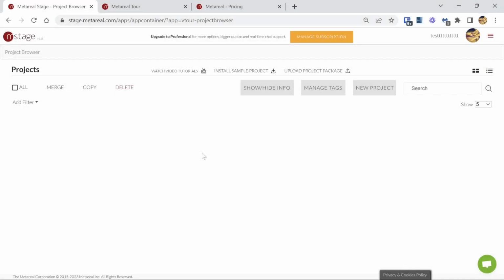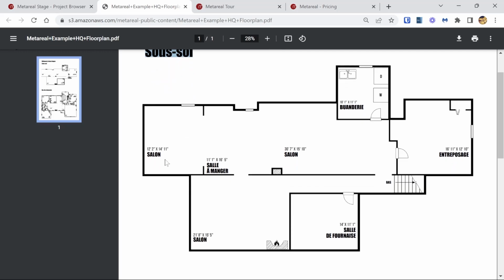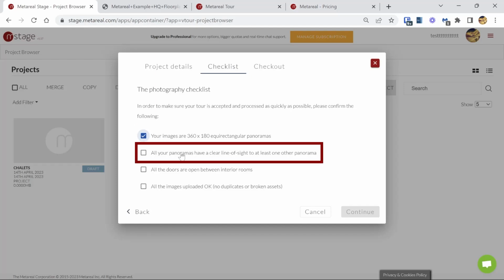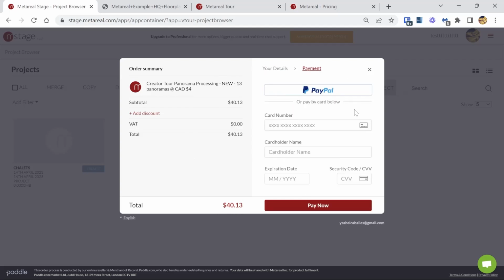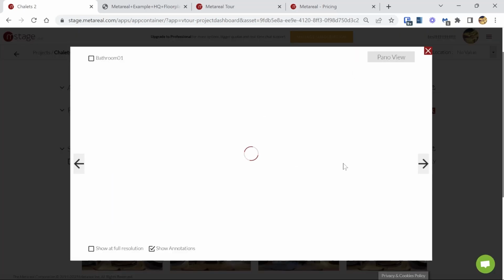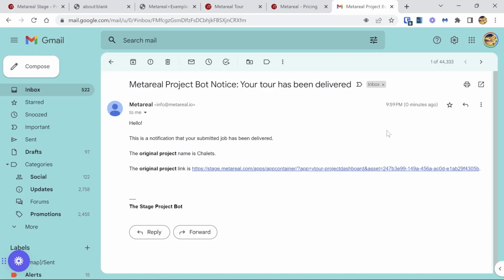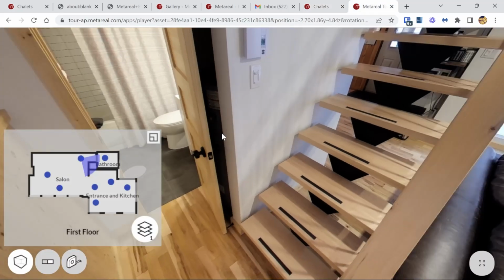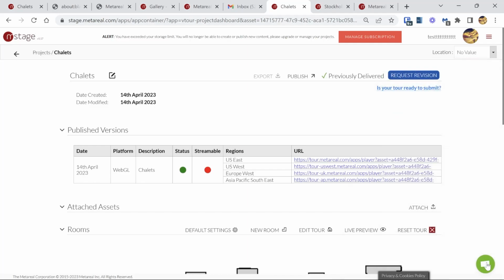How to have your Metareal tours built for you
Step by step guide on how to submit your 360 panoramas to the Metareal production team so we can build your virtual tour + 3d model + floorplan for you.

Chapters:
00:00 - Create a new project
00:45 - Build it for me
04:41 - Timeline
05:28 - How to speed up timeline
07:11 - While waiting
07:45 - Project delivery
09:57 - Request revision